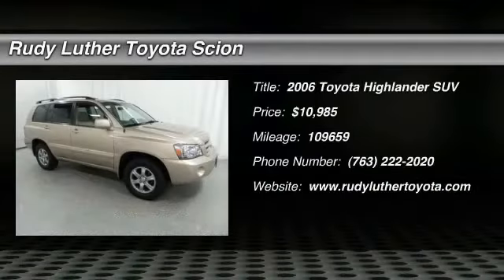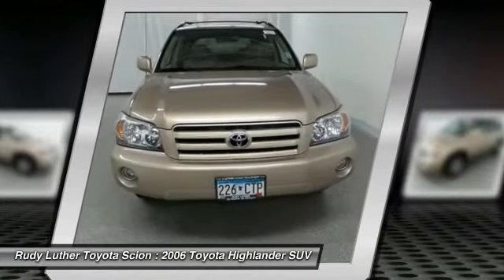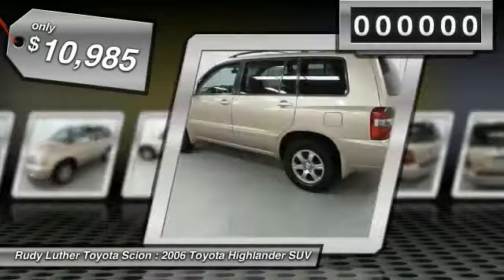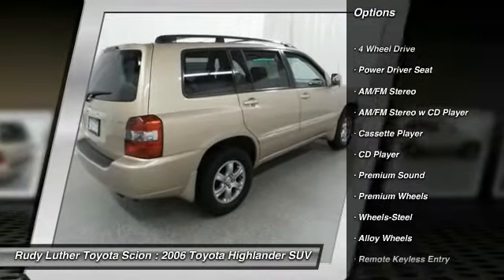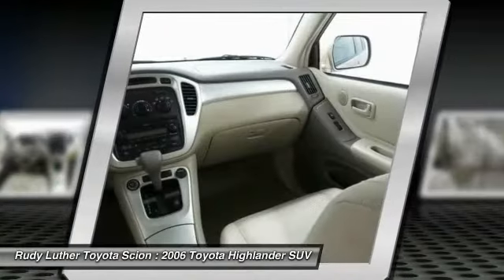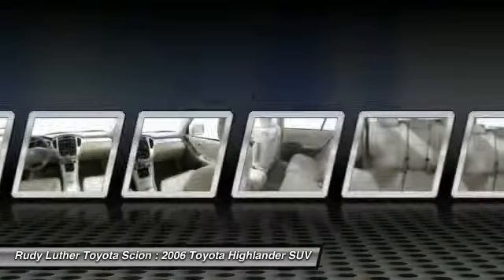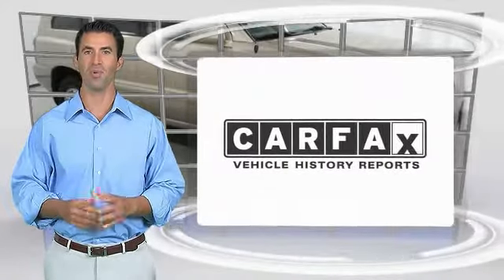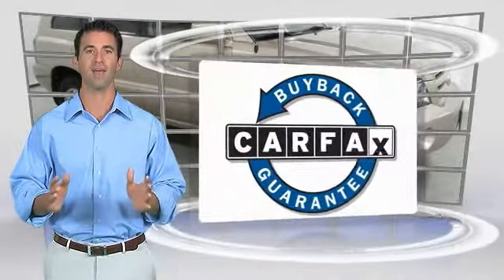2006 Toyota Highlander Golden Valley,Minneapolis,Bloomington,MN 154061A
2006 Toyota Highlander w/3rd Row

EPA 24 MPG Hwy/18 MPG City! Sonora Gold Pearl exterior and FA03 interior. 5 Star Driver Front Crash Rating. CLICK ME! KEY FEATURES INCLUDE: Highlander 4WD V-6 Model, Alloy Wheels, Power Driver Seat, Keyless Remote, Power Windows & Locks, Third Row Seat, CD Player.Vehicle Serviced Here: Service History Available. EXPERTS CONCLUDE: Edmunds.com's review says The Highlander has a carlike unibody design which leads to better handling, less cabin noise, improved crashworthiness and easier entry and exit for passengers.. 5 Star Driver Front Crash Rating. 5 Star Driver Side Crash Rating. Great Gas Mileage: 24 MPG Hwy. w/3rd Row with Sonora Gold Pearl exterior and FA03 interior features a V6 Cylinder Engine with 215 HP at 5800 RPM*. VISIT US TODAY: Rudy Luther Toyota Scion has been selling and servicing Toyota vehicles since June 1977. We make price the easy part of your buying experience. We base our pricing on current market value. We call it the Luther Fair Value Price. We focus on giving you the information you need to make a well informed decision while making sure you have the best experience possible. Our customers told us that the most unpleasant aspect of buying a new vehicle was the negotiating process. So we changed it. Pricing analysis performed on 11/10/2015. Horsepower calculations based on trim engine configuration. Fuel economy calculations based on original manufacturer data for trim engine configuration. Please confirm the accuracy of the included equipment by calling us prior to purchase.